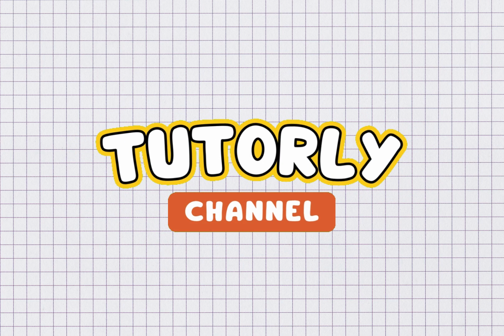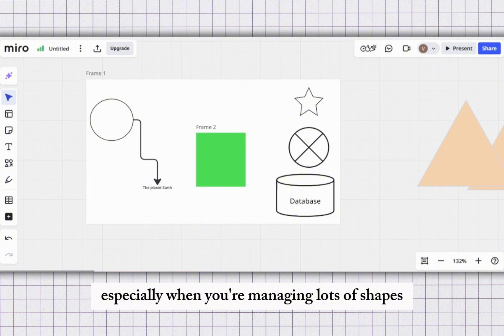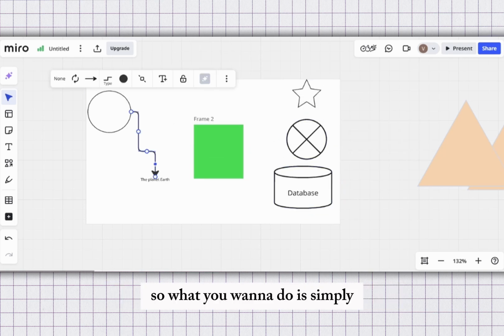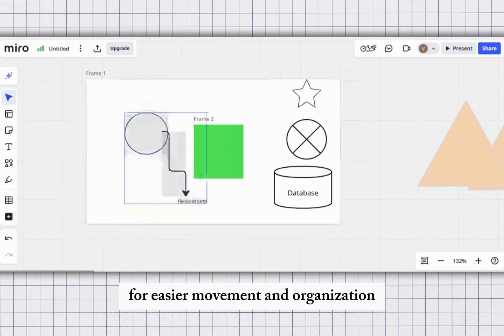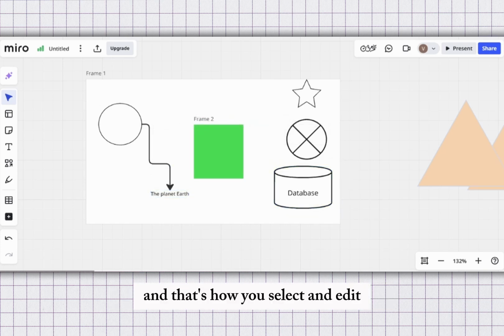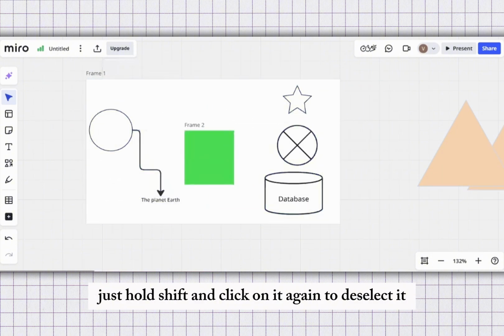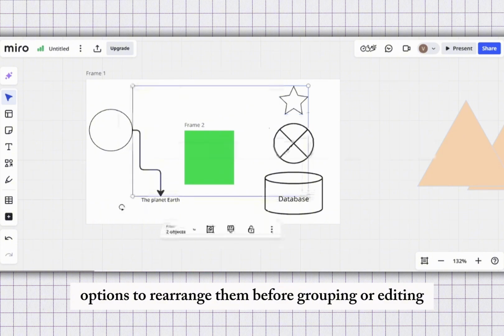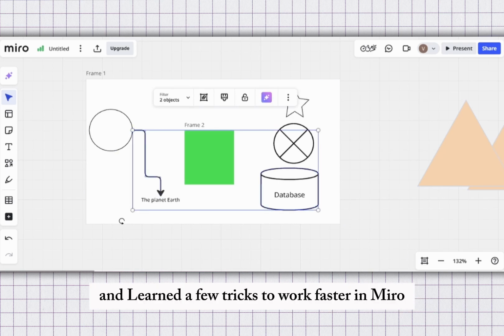How to Select Multiple Items in Miro (2025 Tutorial)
Learn how to select multiple items in Miro with ease. This tutorial will guide you through the simple steps to enhance your productivity and workflow in Miro. Discover the tips and tricks to efficiently manage your boards and collaborate with your team. By mastering the art of selecting multiple items, you'll be able to streamline your tasks and achieve your goals faster. Whether you're a beginner or an experienced Miro user, this video will help you take your skills to the next level. Get ready to work smarter and more efficiently in Miro.